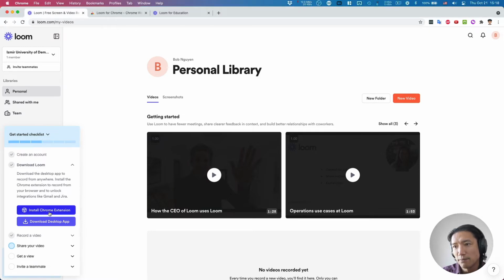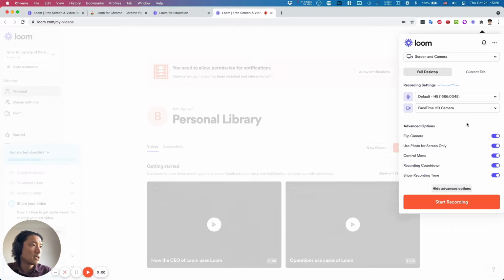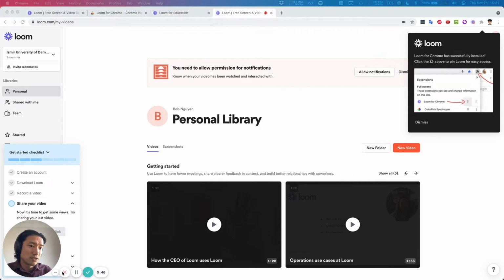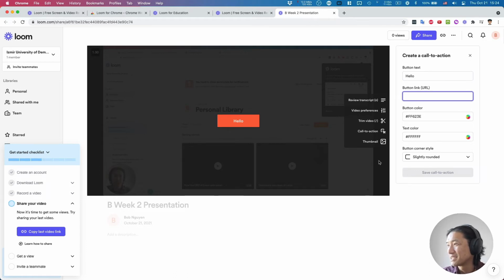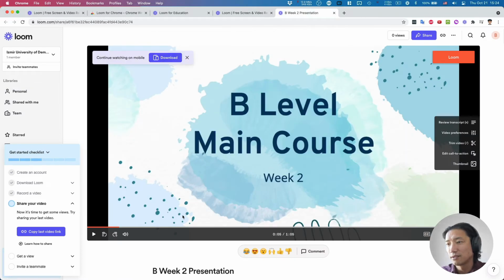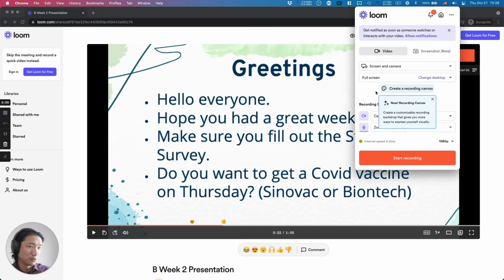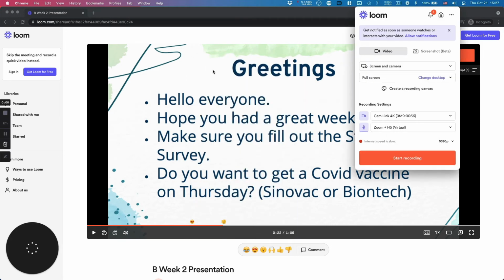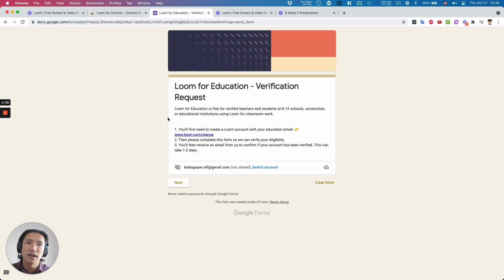Loom for Screen Recording: Tools for Educators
Screen casting is a great way to share tutorials and presentations with your students.

Loom makes it even easier with a convenient desktop app and Chrome extension, automatic recording to the cloud, and the ability to immediately share your video. And educators can get a free unlimited account

Check out the Cult of Pedagogy podcast about how to create effective screencast.

0:00 Introduction
10:57 Signup with Education Account

(great source of templates for class presentations).